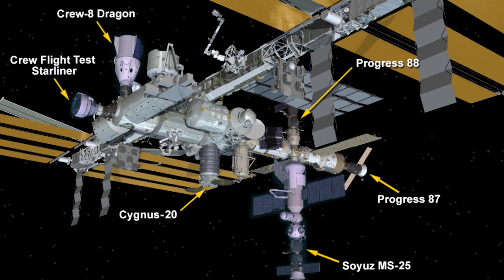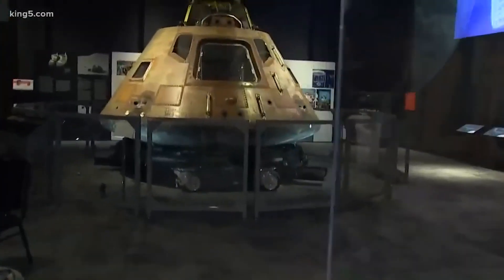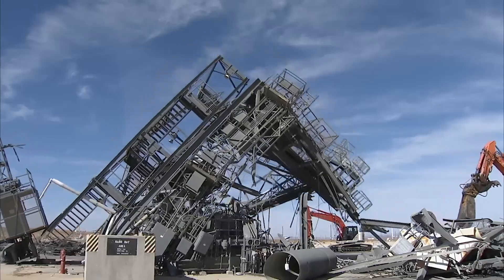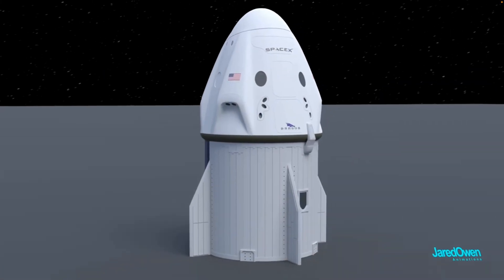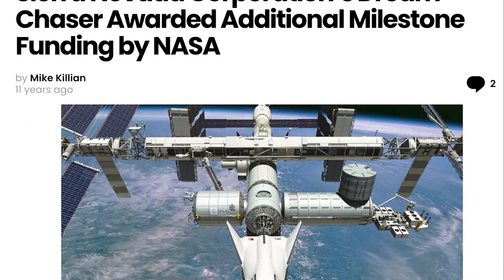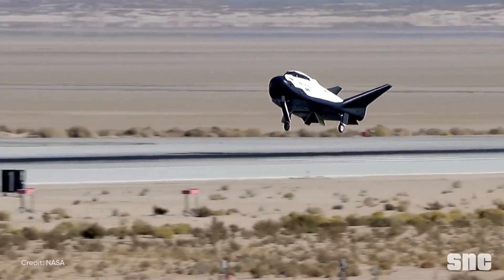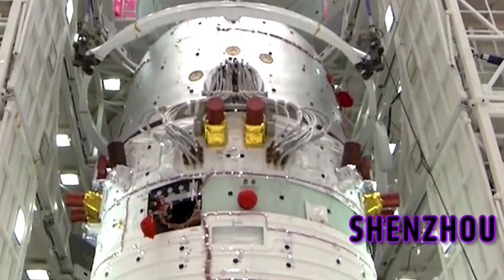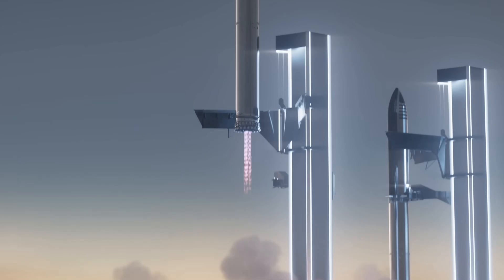How Do We Get to Space? Spacecraft, Explained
A deep dive into the spacecraft taking humans to space then, now, and in the future!

Hi, I'm Camille, and I'm an expert on space technologies and the current state of the space industry. After spending 5+ years in the industry, I recently embarked on my full-time space science communicator journey.

Space capsules and space planes have two very different designs, each serving different purposes. In this video, we explore their technical differences, development history, and potential future roles in space exploration. With Dream Chaser launching soon and Starliner making headlines, plus Starship ramping up its test campaign, this is the perfect time to understand why different shapes of spacecraft are chosen and how they "shape up" against each other.

In this video, I cover:
00:00 Introduction
00:49 The Original Space Capsules
01:25 The Space Shuttle
02:25 Space Shuttle Retirement: What Next?
03:30 The New Space Capsules: Dragon & Starliner
04:56 The New Space Plane: Dream Chaser
06:55 Supporting Commercial Space Stations
07:30 European & Asian Spacecraft
07:55 More on Dragon
08:50 Starship
09:10 Going to the Moon and Mars

Key spacecraft discussed:
Apollo, Boeing Starliner, Gaganyaan, Gemini, Mercury, Shenzhou, Sierra Space Dream Chaser, Soyuz, Space Shuttle, SpaceX Dragon, Starship

Production Team:
Research, scripting, and filming all done myself